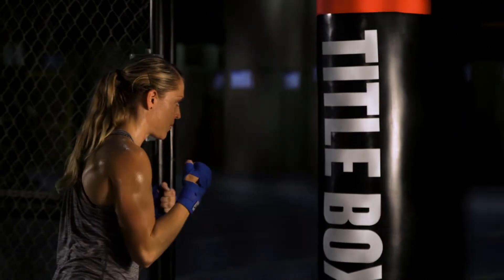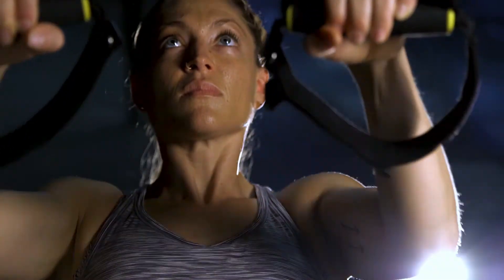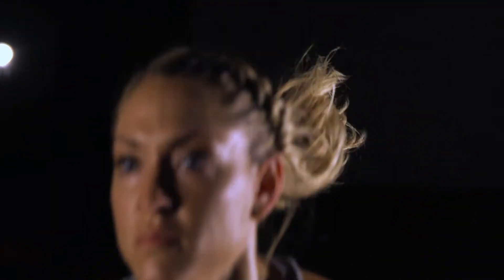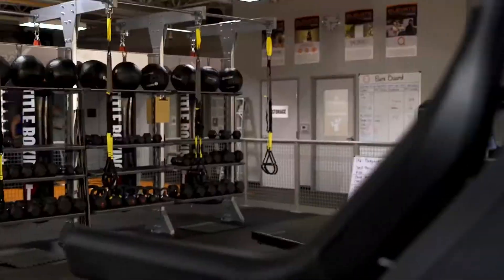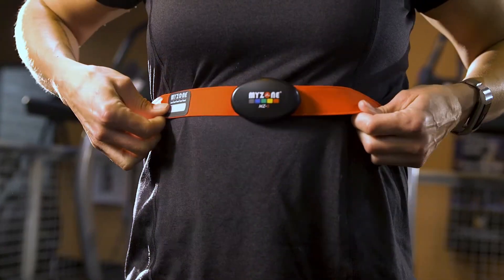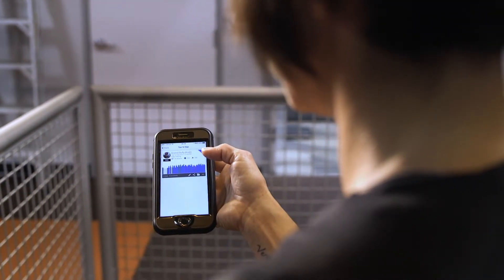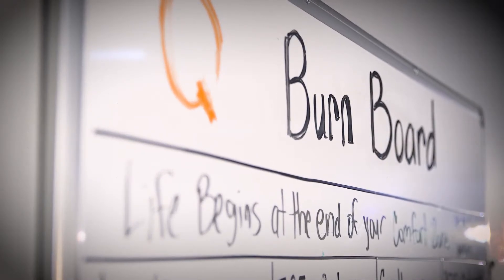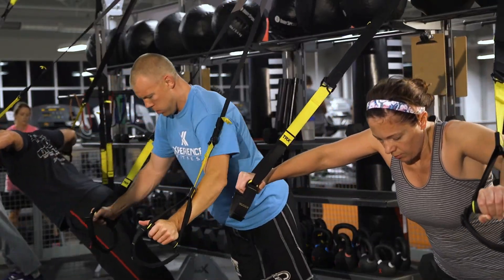Q Video by Xperience Fitness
Q is where you amp up your workout and burn calories even after you're done. Q is a club within a club for members who want to "Feel the Burn." Exclusively at Xperience Fitness. Video Produced by BRING.